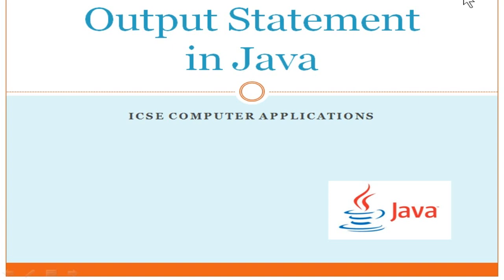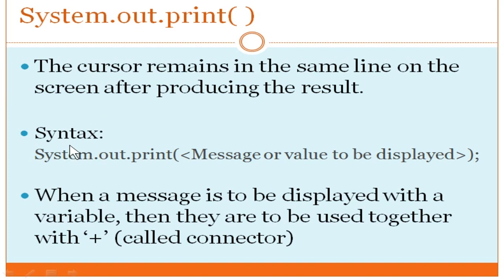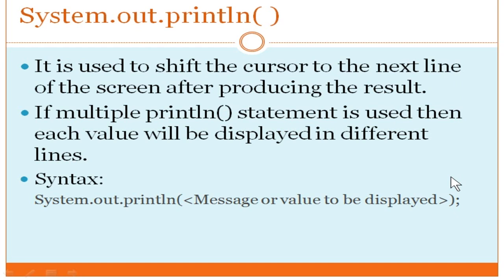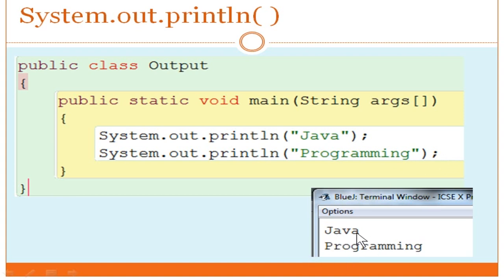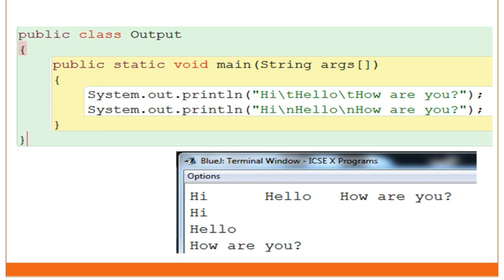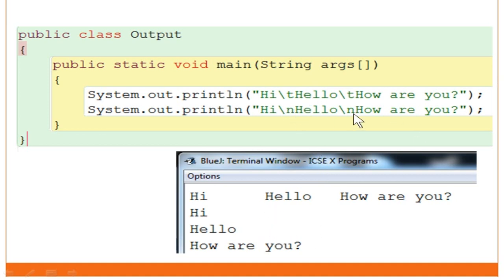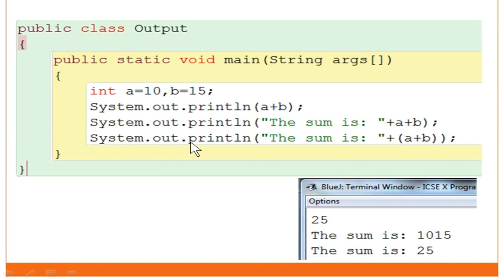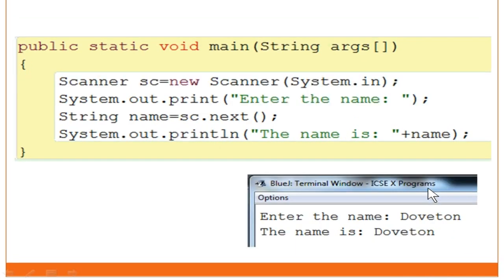#18 Output Statement in Java | ICSE Syllabus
This video explains two forms of output statements in Java.
Different forms
System.out.print()
System.out.println()
Its differences with example Java programs.